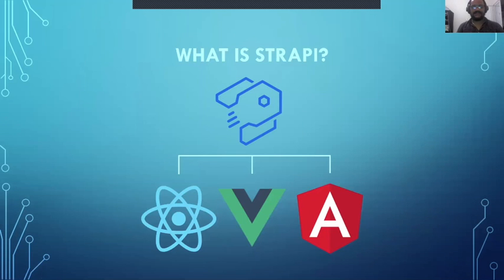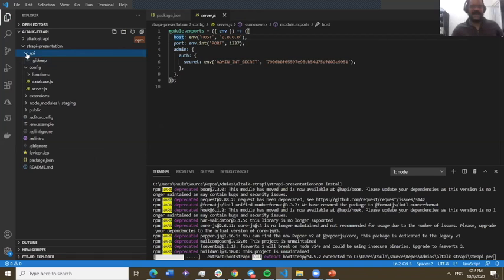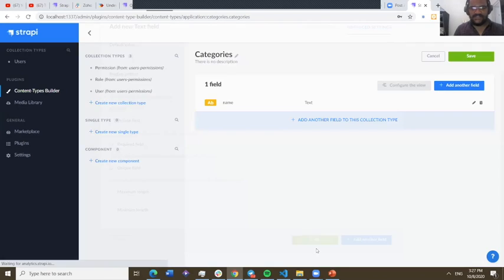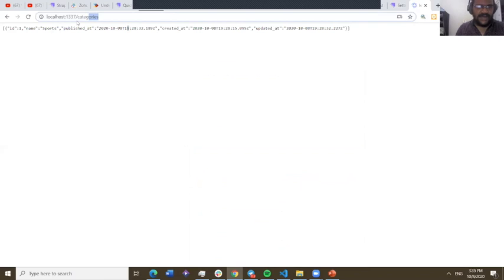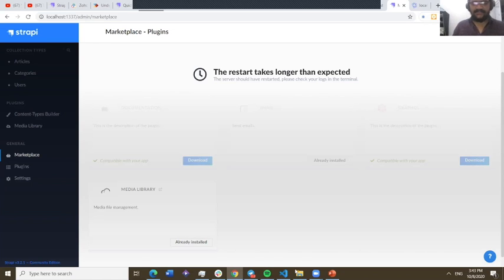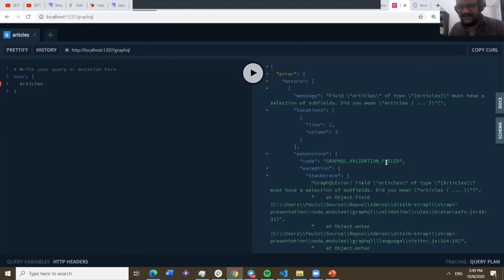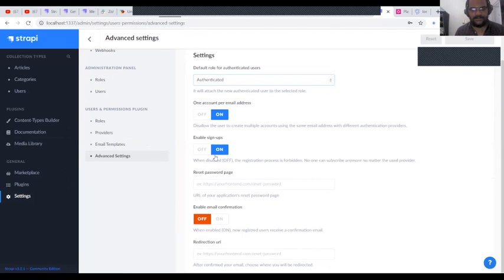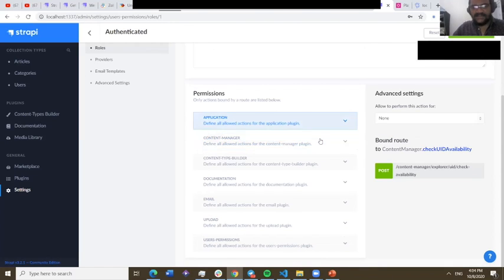Building a headless CMS with strapi - AlTalk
Learn more about Building a headless CMS with strapi from one of our own, Paulo, on this amazing ALTalk.